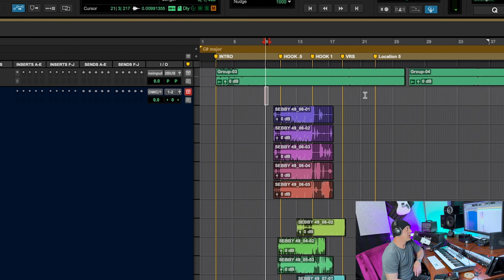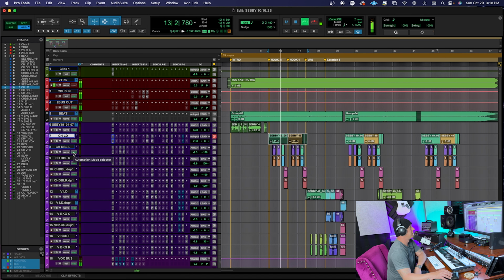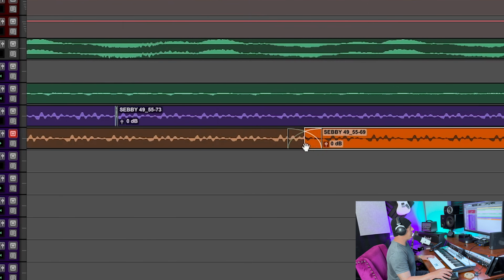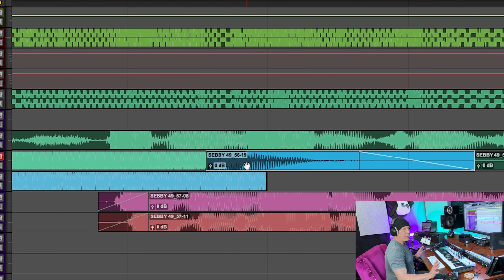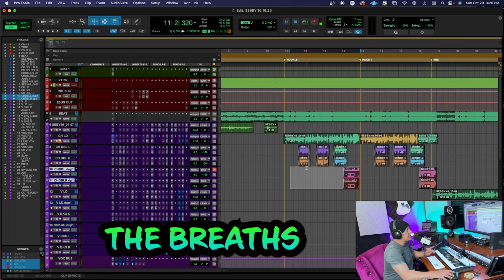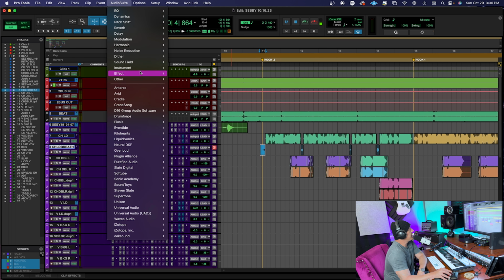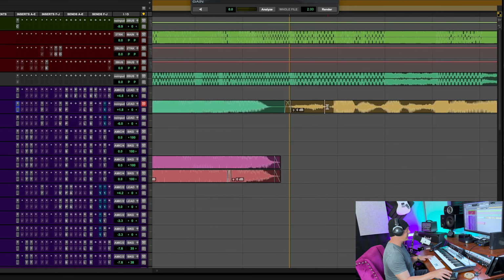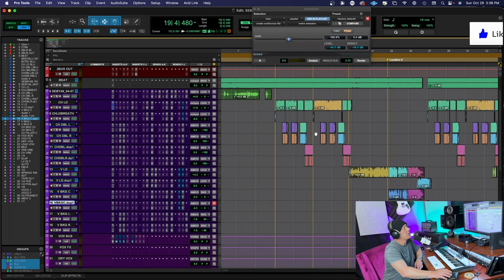YOUR MOM SAID, DO THIS WHEN EDITING VOCALS.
In this video, I'm going to tell you what your mom told me about editing vocals... Clean up your shiitake mushrooms.

Time Stamps:

Intro - 0:00
Record Track - 0:17
Loop Record - 0:40
Vocal Comping - 2:00
Vocal Alignment - 3:49
Breaths - 12:00
Outro - 19:33